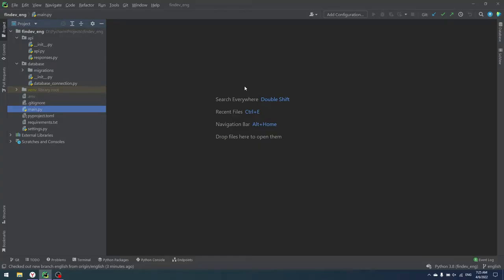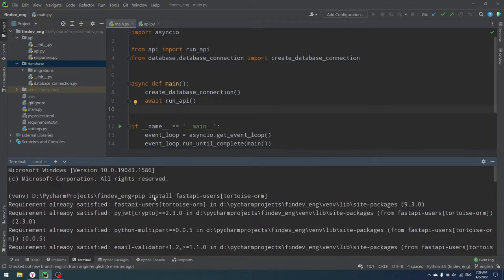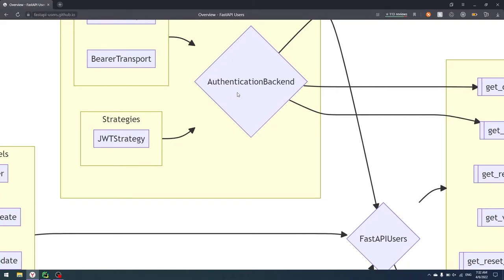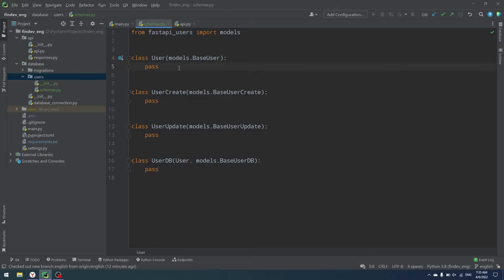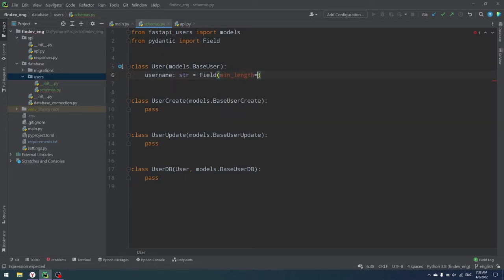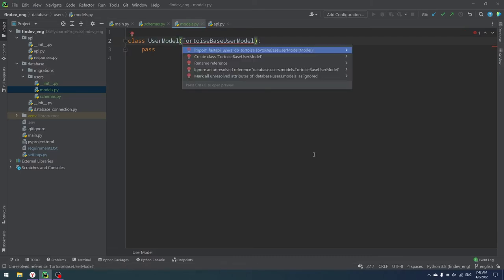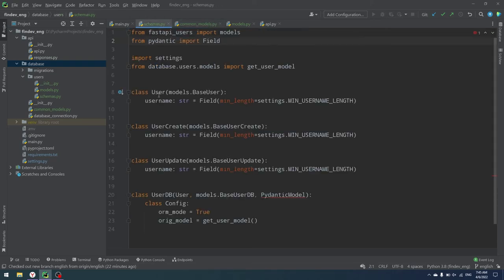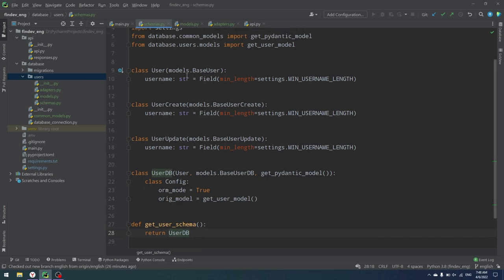ADDING FASTAPI-USERS TO THE EXCHANGE. FINDEV #3